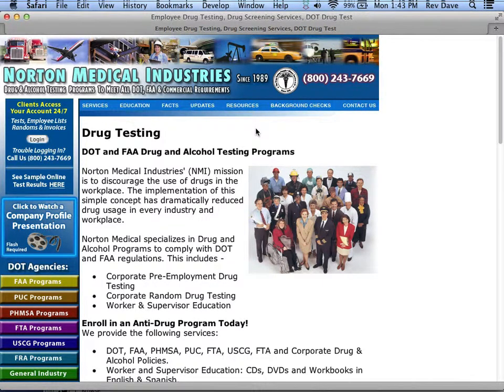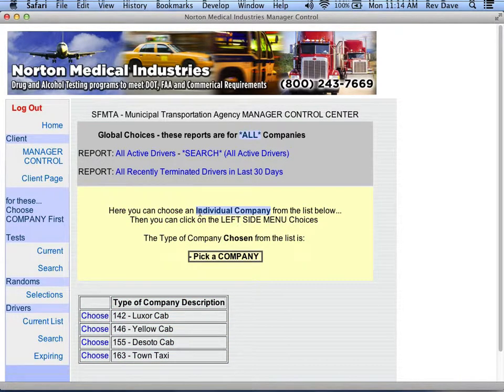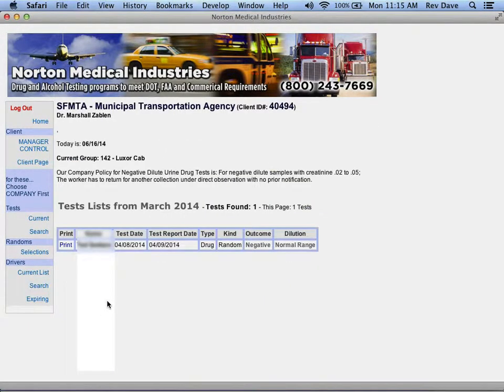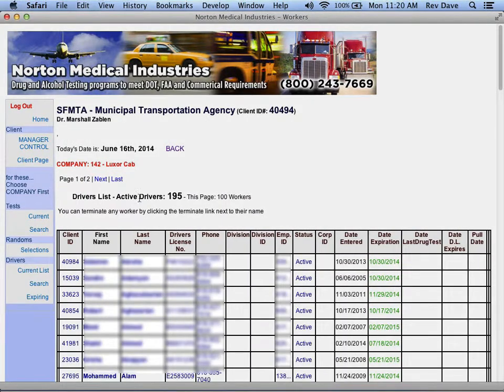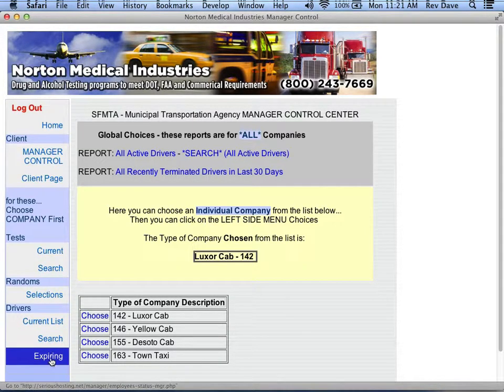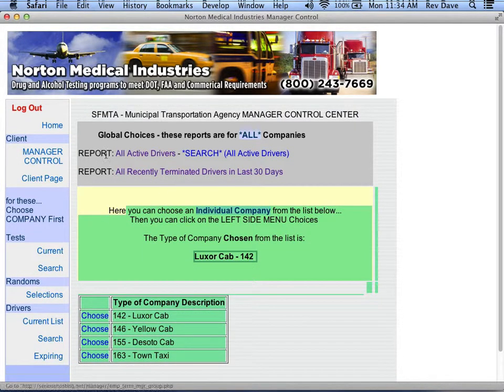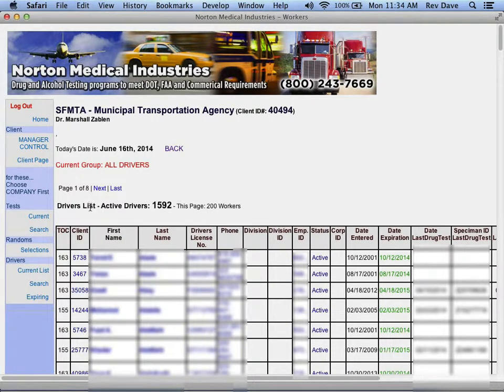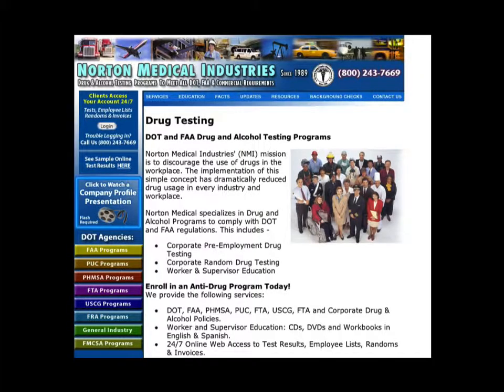Norton Medical Industries Website Manager Control Demo for Companies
Norton Medical Industries Company Website DOT and FAA  Demo for Random Drug Testing and Random Alcohol Testing